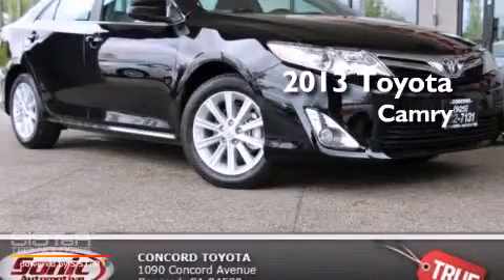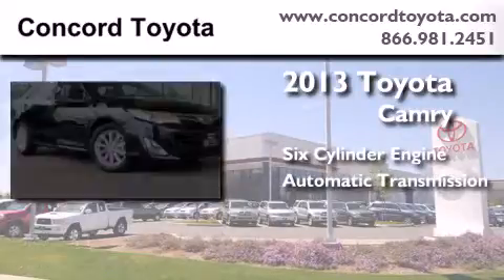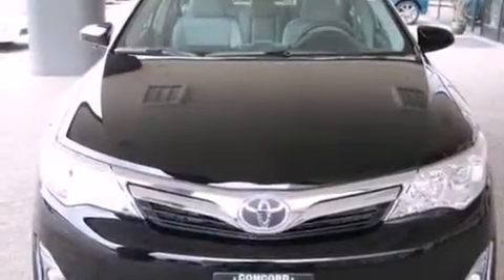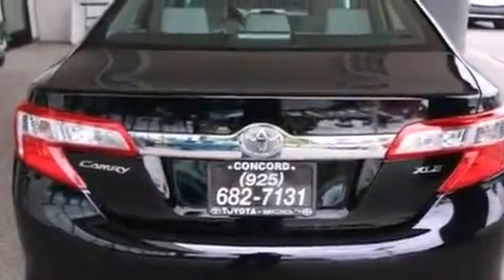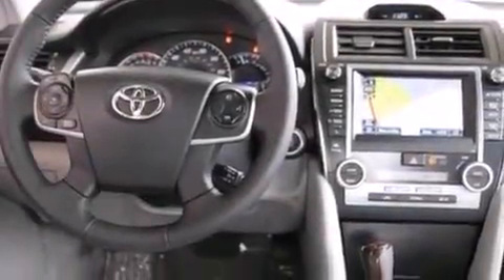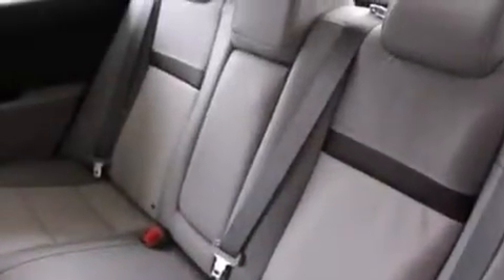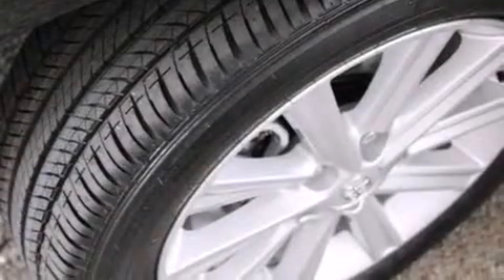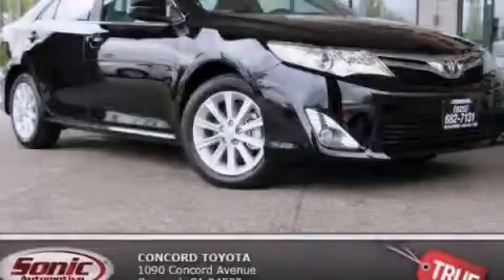2013 Toyota Camry Concord CA 94520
We've been honored to serve the Concord CA area , we promise that your experience at our dealership will exceed your expectations ! Year : 2013 Make : Toyota Model : Camry Engine : 3.5L V-6 cyl Trans . : Automatic Exterior : Attitude Black Metallic Miles : 1 Interior : Ash Concord Toyota 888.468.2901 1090 Concord Avenue Concord , CA 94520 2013 Toyota Camry Concord CA